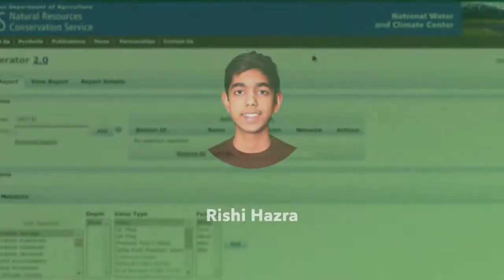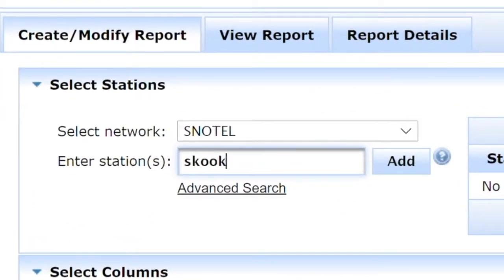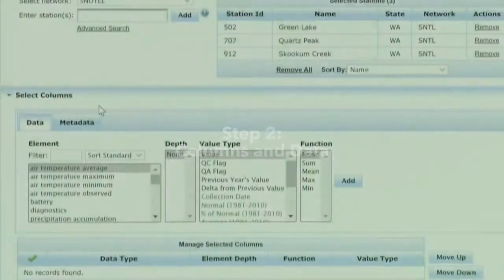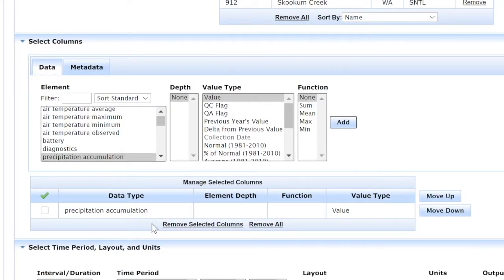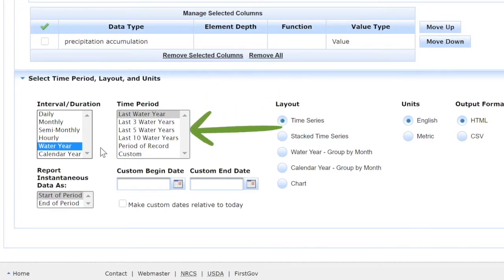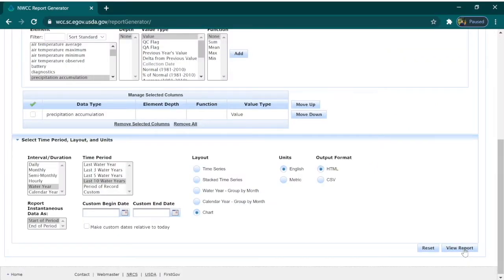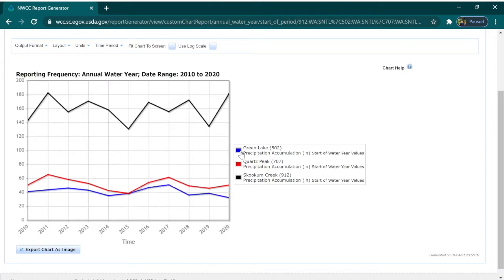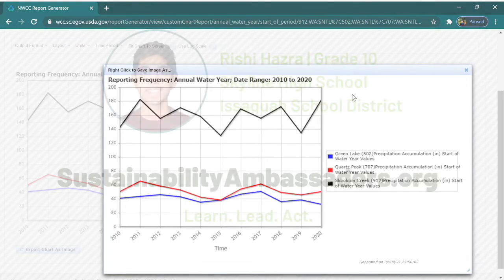Generating SNOTEL Data Reports | Rishi Hazra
Join Rishi for a quick tutorial on how to access data and generate reports from SNOTEL stations across the United States!